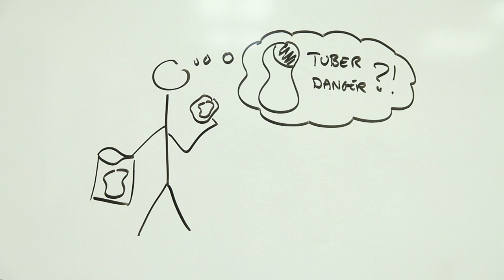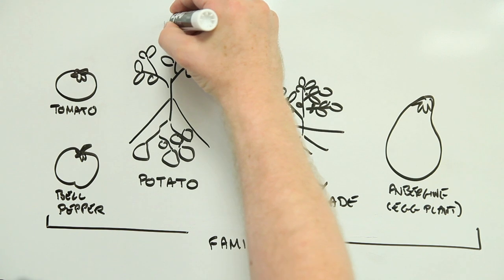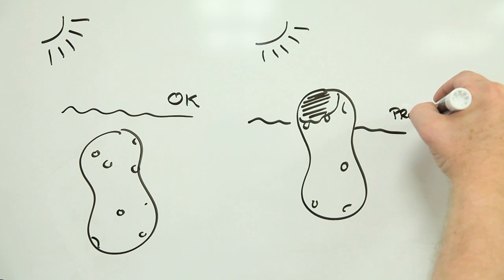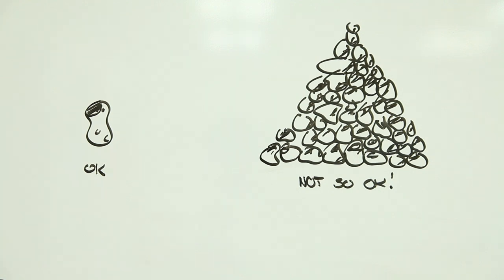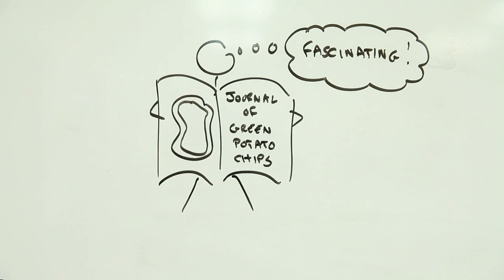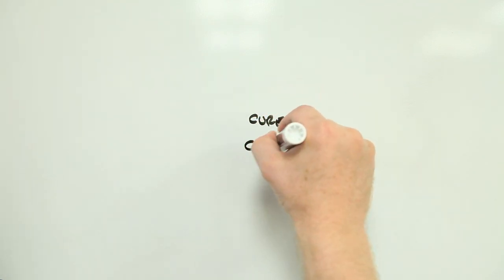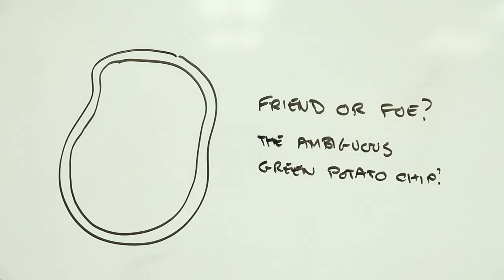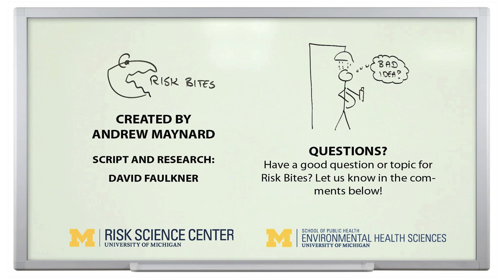Are green potato chips bad for you?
Are green potato chips bad for you?  Risk Bites takes a look at whether fears over green potato chips are just an urban myth, or whether there's more to them.

RESOURCES

Supporting Literature:

The Food Safety Hazard Guidebook.  By Richard Lawley, Laurie Curtis, Judy Davis

Zeiger, E. and Tice, R. (1998) α-Chaconine and α -Solanine: Review of the Toxicological Literature.  Integrated Laboratory Systems.

Alexander, R. F., Forbes, G. B. and Hawkins E. S. (1948) A Fatal Case of Solanine Poisoning. Brit. Med. J. Sept 11 1948, p518

Biastoff, S. and Dräger, B. (2007). Calystegines. In The Alkaloids: Chemistry and Biology, 64, pp 49-102.

Friedman, M., Roitman, J. N. and Kozuki, N. (2003) Glycoalkaloid and Calystegine Contents of Eight Potato Cultivars.  J. Agriculture and Food Chem. 51, pp2964−2973 http:..dx.doi.org/10.1021/jf021146f

Muhammad, A. A., Randhawa, A., Butt, M. S., Asghar, A., Yasin, M. and Shibamoto, T. (2012) Glycoalkaloids (α-Chaconine and α-Solanine) Contents of Selected Pakistani Potato Cultivars and Their Dietary Intake Assessment.  J. Food Science 77, 3, pp T58-T61

Griffin, W. J. and Linb, G. D. (2000) Chemotaxonomy and geographical distribution of tropane alkaloids.  Phytochemistry 53, 623-637.

Jensen, P. H., Jacobsen O. S., Henriksen, T. Strobel, B. W. and Hansen, H. C. B. (2009) Degradation of the Potato Glycoalkaloids -- a-Solanine and a-Chaconine in Groundwater.  Bull Environ Contam Toxicol 82, pp 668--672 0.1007/s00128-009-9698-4

Knuthsen, P. Jensen, U. Schmidt, B. and Larsen K., (2009) Glycoalkaloids in potatoes: Content of glycoalkaloids in potatoes for consumption. J. Food Composition and Analysis 22, pp 577--581

Mäder, J., Rawel, H., Kroth, L. W., (2009) Composition of Phenolic Compounds and Glycoalkaloids r-Solanine and r-Chaconine during Commercial Potato Processing.  Agric. Food Chem. 57, pp 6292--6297

Tajner-Czopek, A., Rytel, E., Kita, A. and Hamouz, K. (2012) The influence of thermal process of coloured potatoes on the content of glycoalkaloids in the potato products.  Food Chemistry 133, pp 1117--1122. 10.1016/j.foodchem.2011.10.015

Tajner-Czopek, A., Jarych-Szyszka, M. and Lisinska, G. (2008) Changes in glycoalkaloids content of potatoes destined for consumption.  Food Chemistry 106 pp 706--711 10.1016/j.foodchem.2007.06.034

Yamashoji, S. and Matsuda, T. (2013) Synergistic cytotoxicity induced by a-solanine and a-chaconine. Food Chemistry 141 pp 669--674

Risk Bites is created and produced by Andrew Maynard, and supported by the ASU Risk Innovation Lab, and School for the Future of Innovation in Society